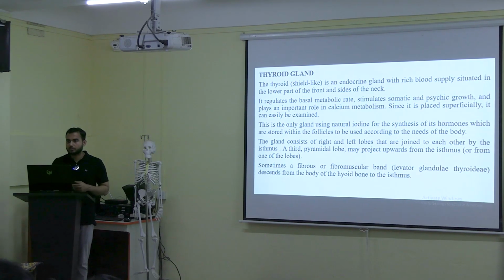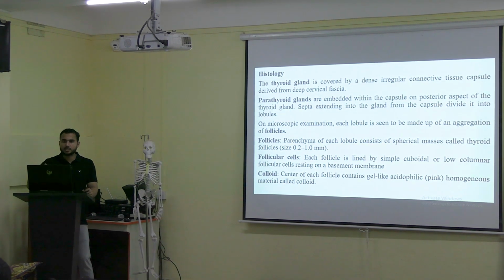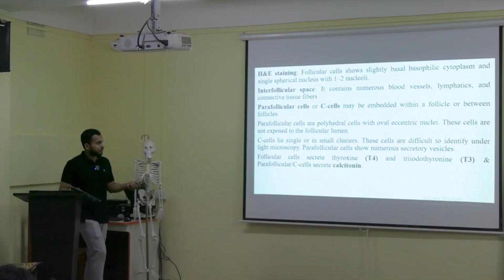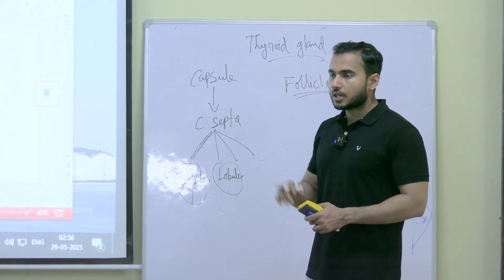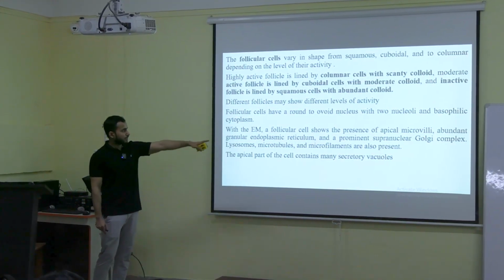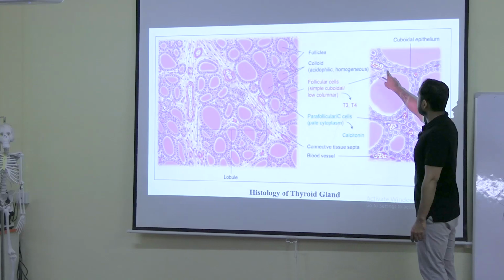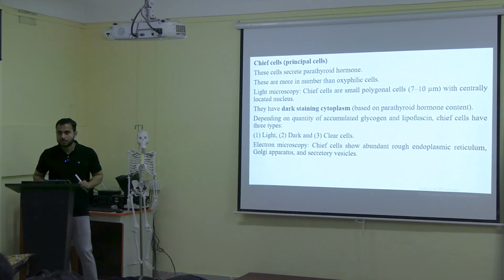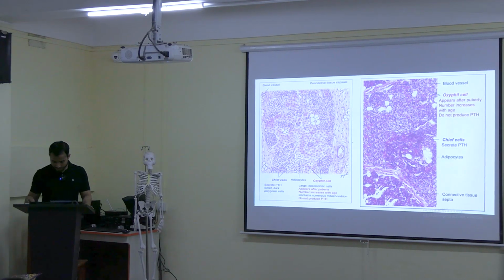Lecture On Thyroid & Parathyroid Glands: A Comprehensive Anatomy & Histology Lecture | MBBS | TTSMC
This description is optimized with keywords, detailed timestamps, and a clear structure to improve viewer engagement and search engine ranking.

Dive deep into the endocrine system with this comprehensive lecture on the thyroid and parathyroid glands. This video provides a detailed overview of the anatomy, histology, and crucial functions of these vital glands, making it an essential resource for students and anyone interested in human biology.

From the macroscopic structure down to the microscopic cellular level, you will learn about the follicular and parafollicular cells of the thyroid, the chief and oxyphil cells of the parathyroid, and how they produce hormones that regulate the body's metabolism and calcium balance.

Video Chapters (Timestamps):
Use these timestamps to navigate to specific topics within the lecture.

[00:09] Introduction to the Thyroid Gland (Location & Description)
[01:04] Primary Functions of the Thyroid Gland
[02:38] Gross Anatomy of the Thyroid (Lobes, Isthmus, Capsule)
[03:52] Microscopic Structure (Histology) of the Thyroid
[05:04] Thyroid Follicles, Follicular Cells, and Colloid
[07:47] Parafollicular (C) Cells
[08:27] Hormones Secreted by the Thyroid (T3, T4, Calcitonin)
[19:14] Functions of Thyroid Hormones
[23:02] Microscopic Structure of the Parathyroid Gland
[24:34] Cell Types of the Parathyroid (Chief Cells & Oxyphil Cells)
[25:51] Parathyroid Hormone (PTH) and its Function
Who is this for?
Medical Students (MBBS, MD, DO)
Nursing Students
Anatomy & Physiology Students
Pre-Med and other healthcare-related students

Real Class room Demonstration/Lecture On: (ANATOMY) THYROID AND PARATHYROID GLAND)